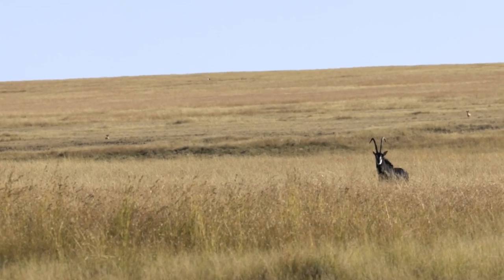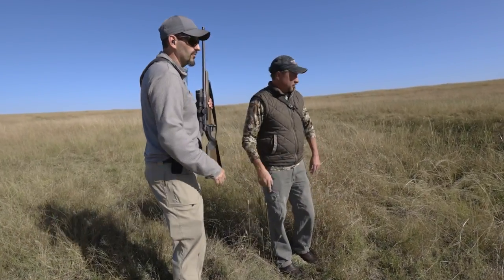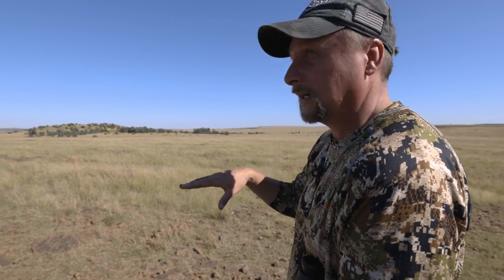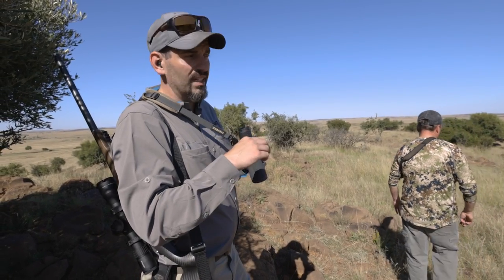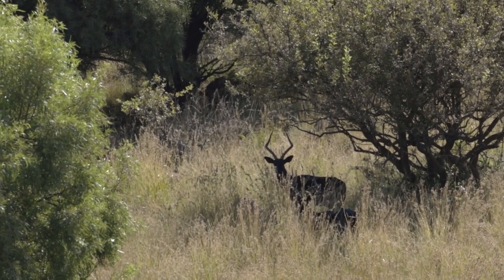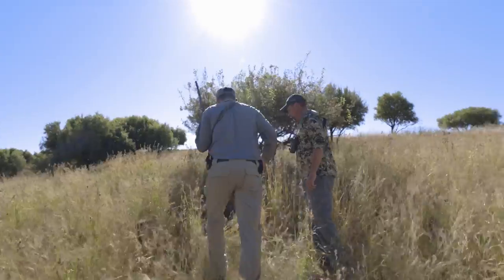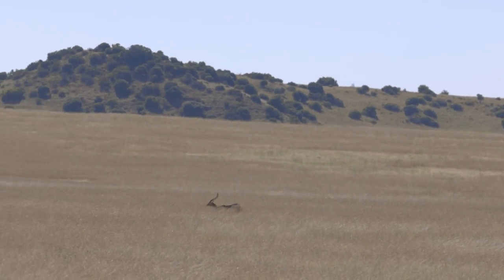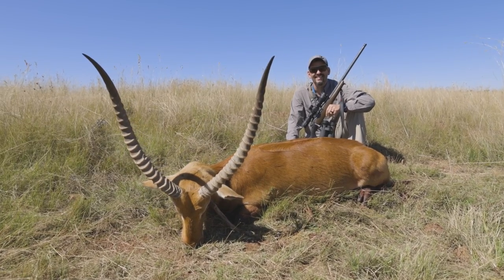Giant Sable in South Africa, Plains Game 1 of 2 | Mark V Peterson Hunting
In April of 2021, Mark Peterson traveled to the Orange Free State of South Africa for a plains game safari using the new Skuhl .375 Ruger from Gunwerks. Day one of the trip is packed with opportunity and Mark is able to take a giant Sable, followed up with a Black Impala and a Lechwe. The guide and PH, Jason Stone also learns a thing or two about using a camera. Check in next week for the conclusion of this hunt and see what else Mark can turn up.

If you want to book any of the hunts you see on my journeys go

00:00 Intro